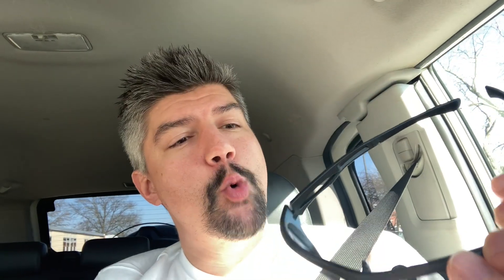Joopin Sport Sunglasses - Polarized UV Protection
Joopin Sport Sunglasses Polarized UV Protection Wrap Around Sun Glasses Shades for Men Women